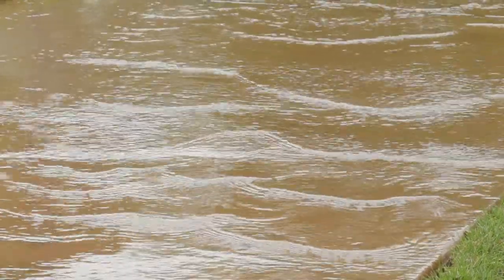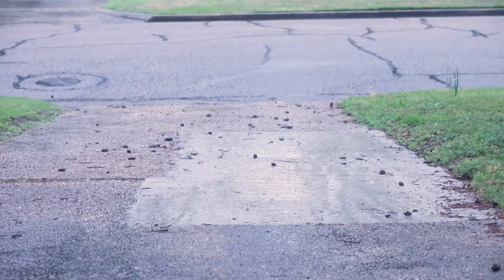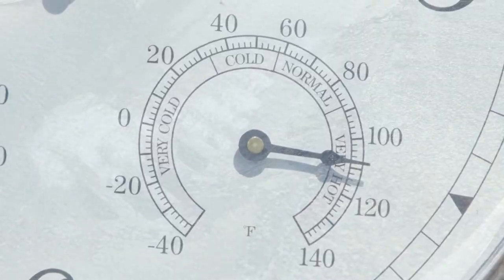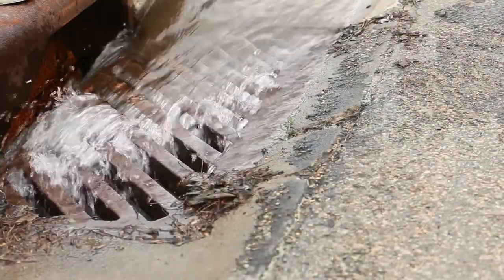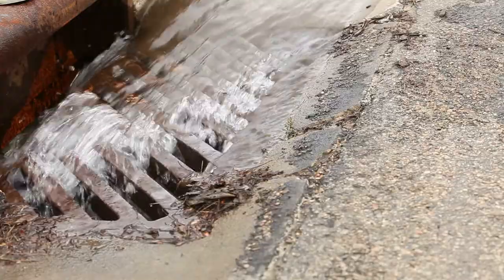Alabama Smart Yards: Pervious Surfaces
The Alabama Smart Yards program gives information on the different kinds of surfaces and pavers you can use in your garden.  Knowing the difference between pervious and impervious surfaces can help conserve water resources.